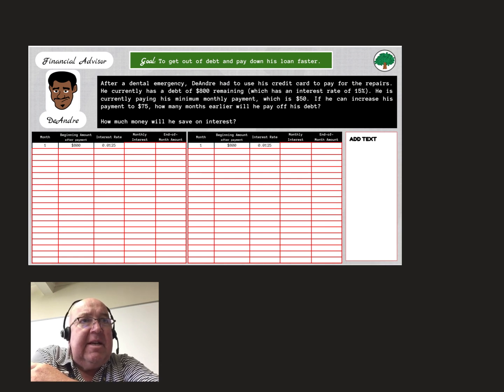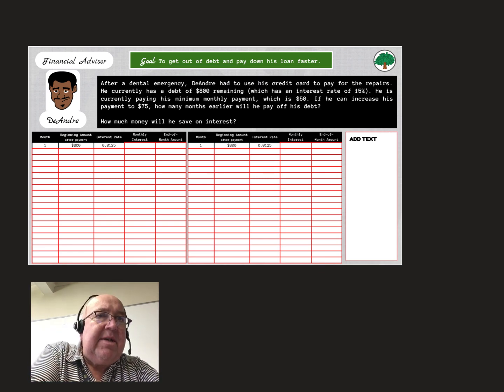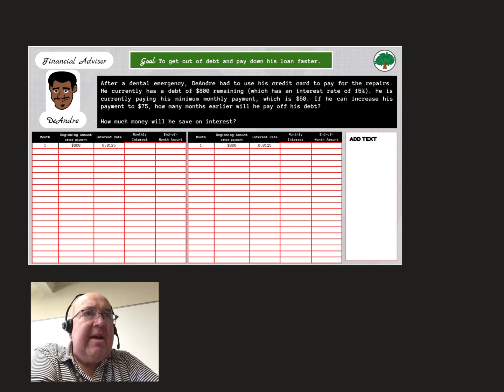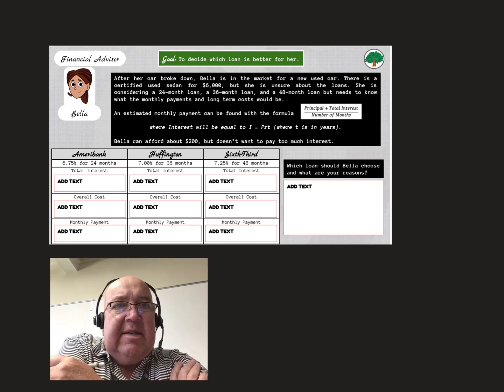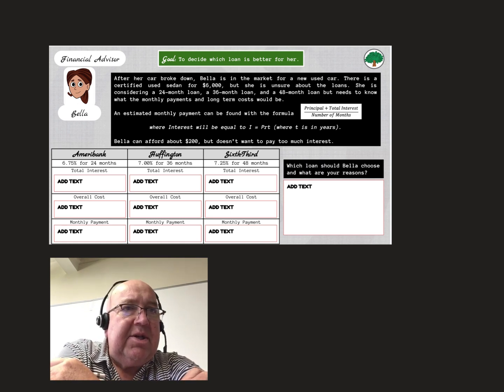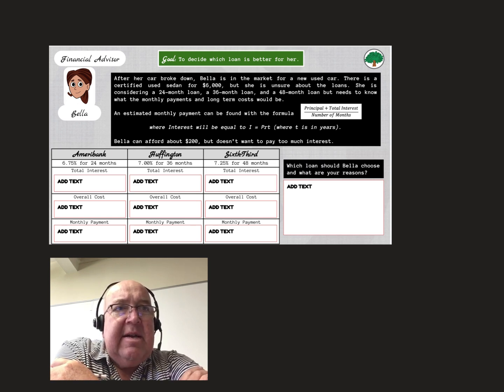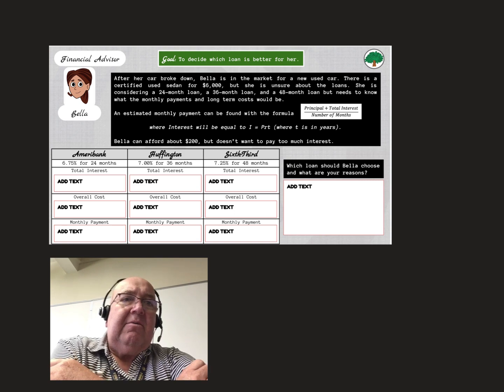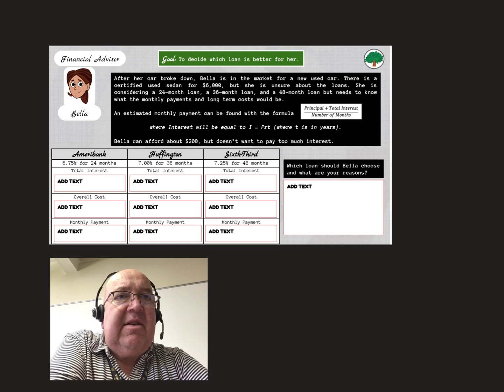Financial Advisor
00:00 Slide 1
00:15 Slide 2
01:09 Slide 3